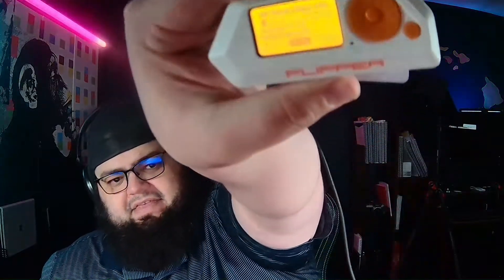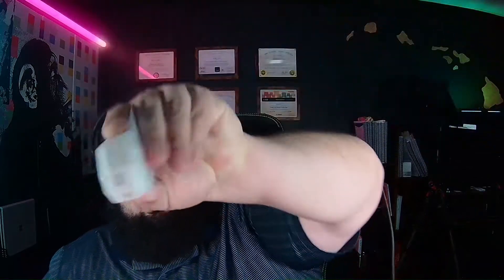Cloning Credit Cards with Flipper Zero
Flipper-Zero is all over social media with people turning off TVs, opening garage doors, opening Tesla Charge Ports, but what ELSE can we do with a Flipper Zero?